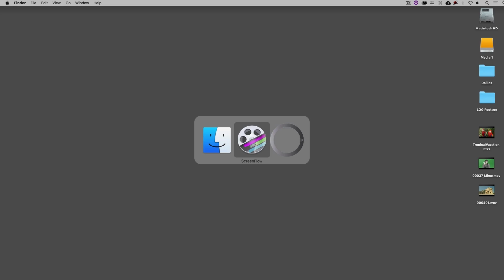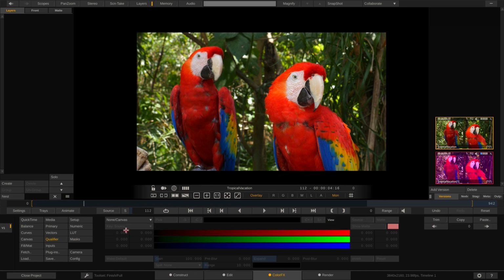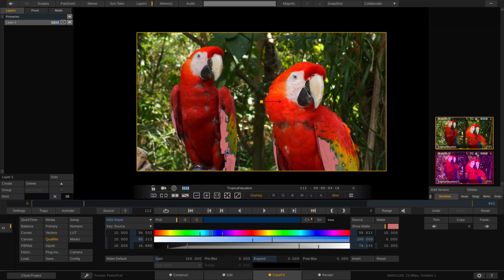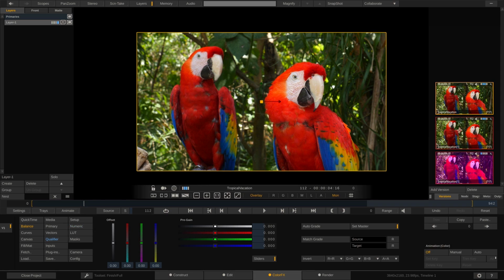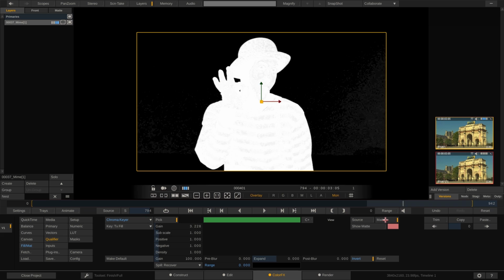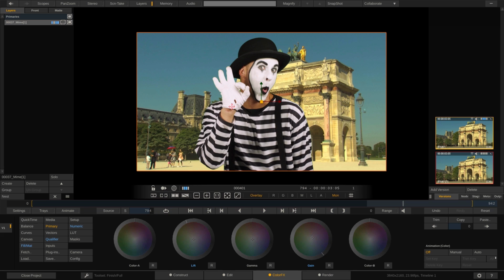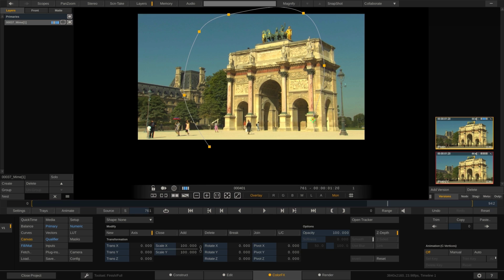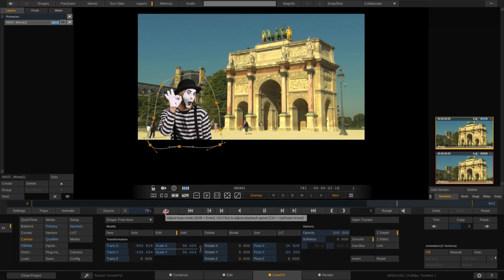Lesson 06 Qualifiers and chroma key